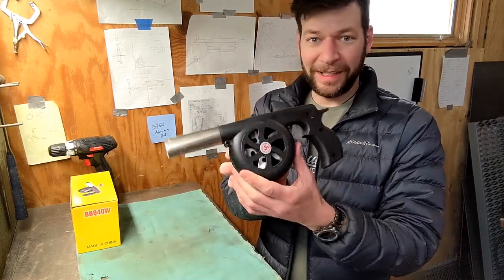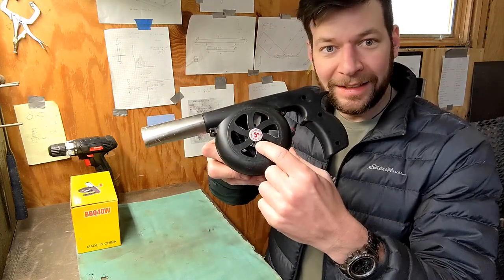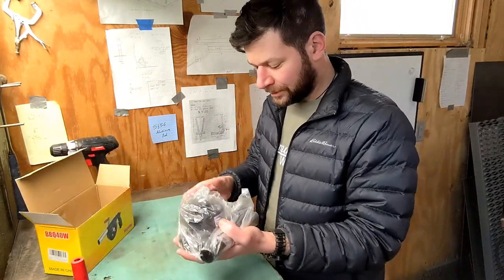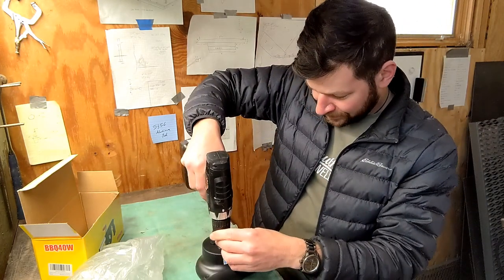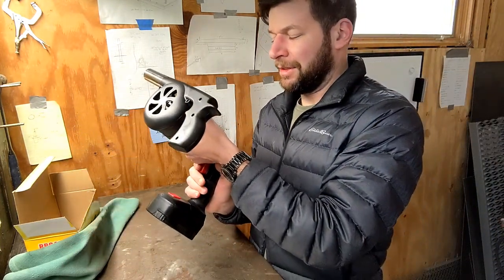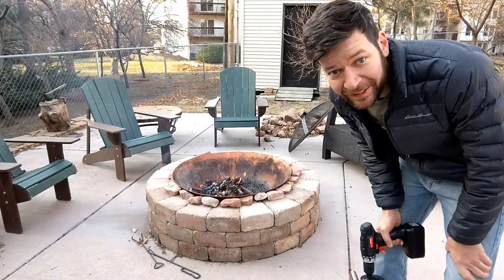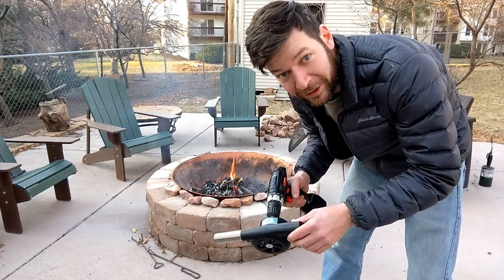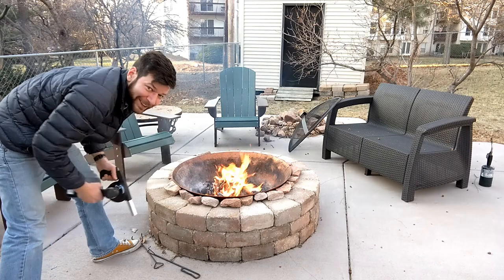Updated Product Review 42: Esweny Hand Crank Air Blower + Drill power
An update to my original product review. This is the drill powered version. More power!

A simple and highly effective must have tool if you have backyard fires. I will never buy another set of bellows. This thing just works too well.

Esweny Outdoor Cooking BBQ Fan Air Blower,Mini Hand Crank Fan Air Blower Grill Picnic Camping Stove Accessories for Barbecue Fire Bellows Hand Crank Tool